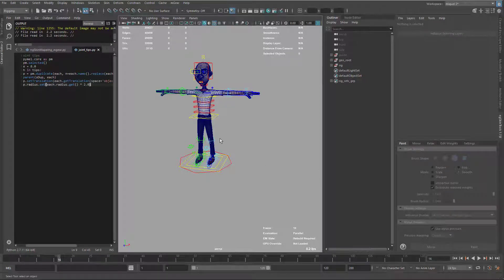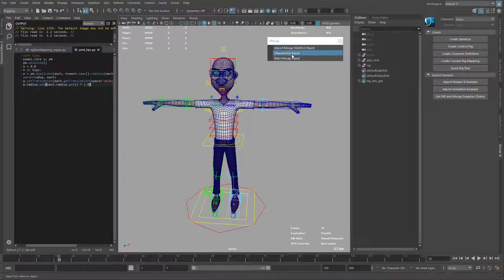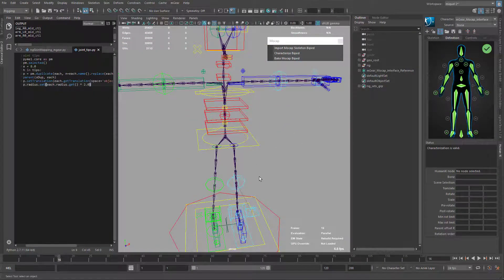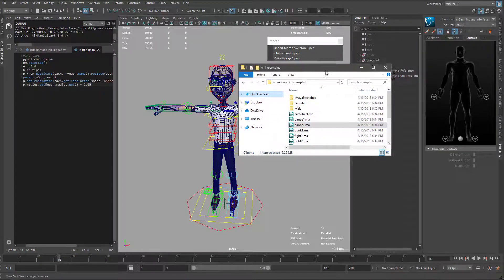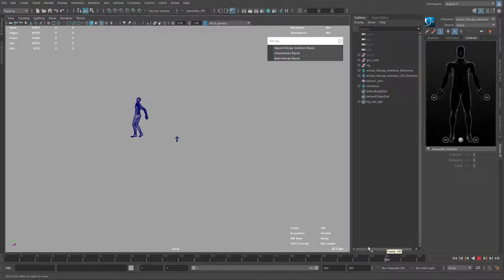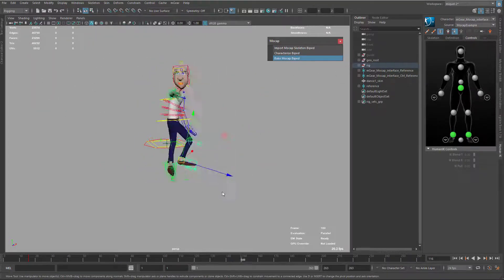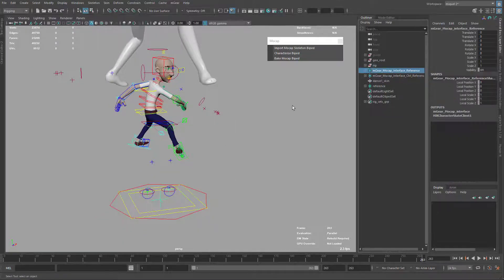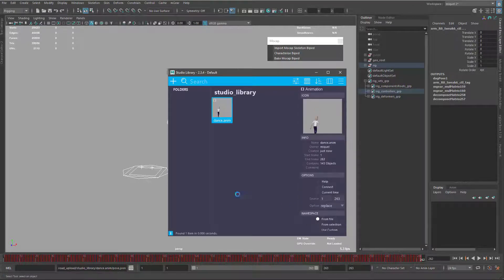mGear Basics: 17 humanIK mocap